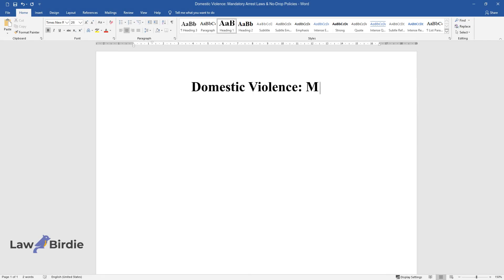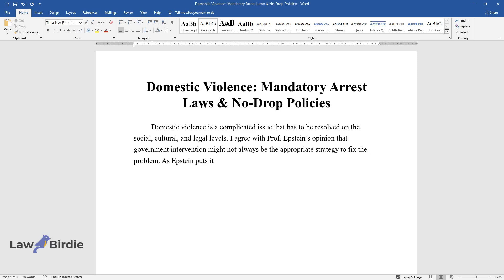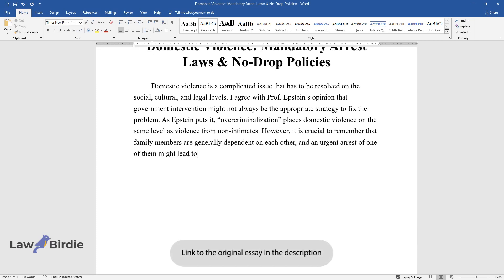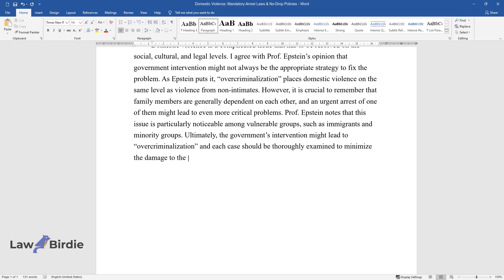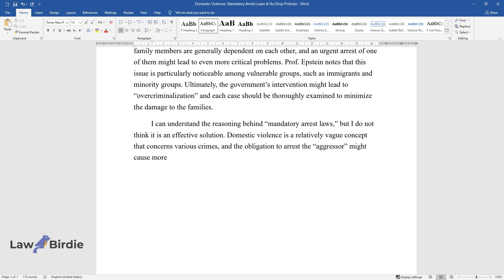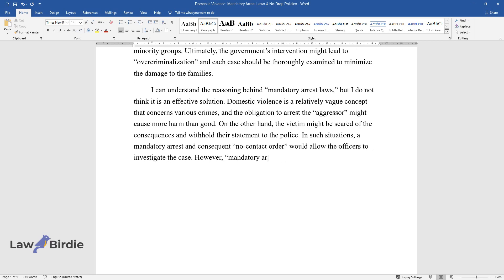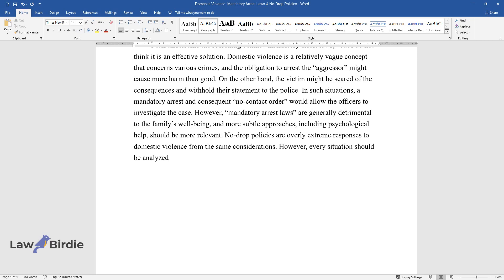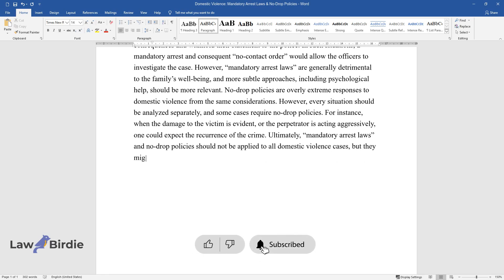Domestic Violence: Mandatory Arrest Laws & No-Drop Policies - Essay Example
📝 Essay description: Ultimately, mandatory arrest laws and no-drop policies should not be applied to all domestic violence cases, but they might be practical to protect the victim in situations concerning evident violence.

ℹ️ Subjects: Criminal Law & Juvenile Justice
ℹ️ Words: 330
ℹ️ Pages: 1

📚 Reference list:
Epstein, D. (1999). Redefining the State’s response to domestic violence: Past victories and future challenges. The Georgetown Journal of Gender and the Law, 1, 127-143.
Witt, R. (2021). An explanation of Washington’s mandatory arrest law for domestic violence. Wittlegal. Web.